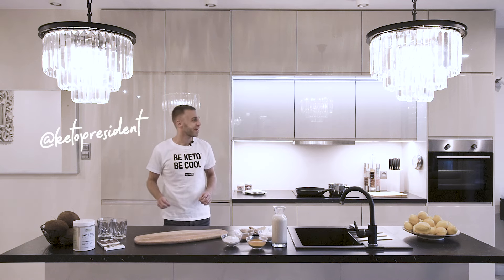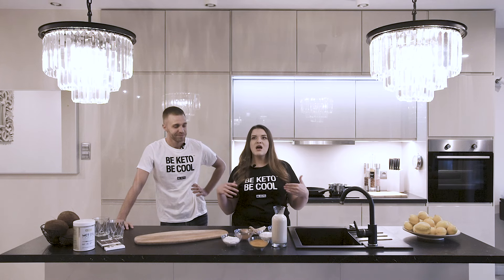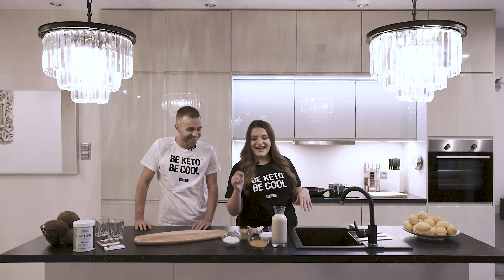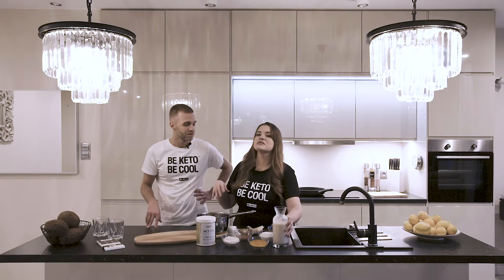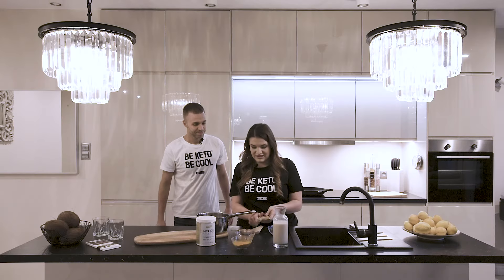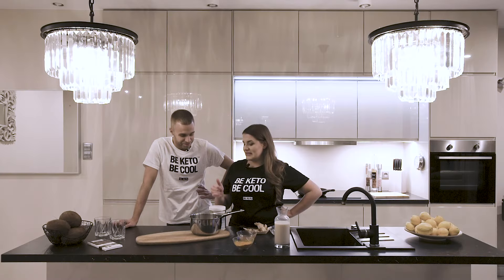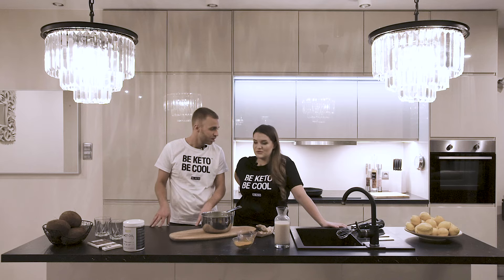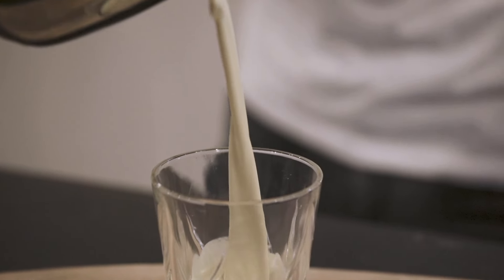BeKeto Kitchen – Keto Turmeric Latte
Hi!
We'd like to invite you to discover our healthy and ketogenic Turmeric Latte recipe by @ketopresident and @ketokamila. This Turmeric Latte recipe is a great way to boost your immune system. It is a great drink for coughs, throat infections or just when you have a weakened immune system.

📌 Ingredients:
- coconut milk
- ginger
- cinnamon
- almond milk
- MCT oil powder with French Vanilla flavour

👩🏼‍🍳Preparation:
1) We pour our almond milk, the cream part of the coconut milk, into a medium sized pot.
2) Then add cinnamon, turmeric and ginger - as desired.
3) All ingredients come to a gentle boil while stirring.
4) Once heated add two brands of French Vanilla MCT Oil Powder and blend together.

Cześć!
Zapraszamy Was do poznania naszego przepisu na zdrowie i ketogeniczne kurkumowe Latte autorstwa @ketopresident i @ketokamila. Przepis na Latę z Kurkumą to świetny sposób, aby wzmocnić swój układ odpornościowy. Jest to świetny napój na kaszel, infekcję gardła czy po prostu w przypadku osłabionej odporności.

📌Składniki:
- mleczko kokosowe
- imbir
- cynamon
- mleko migdałowe
- Olej MCT w proszku o smaku Francuskiej Wanilii

👩🏼‍🍳Sposób przygotowania:
1. Do średniej wielkości garnka wlewamy nasze mleko migdałowe, kremową część mleczka kokosowego.
2. Następnie dodajemy cynamon, kurkumę oraz imbir - wedle uznania.
3. Wszystkie składniki zaczynamy delikatnie gotować, mieszając.
4. Po podgrzaniu dodajemy dwie marki Oleju MCT w proszku o smaku Francuskiej Wanilii, a następnie wszystko ze sobą miksujemy.

With love
BeKeto™